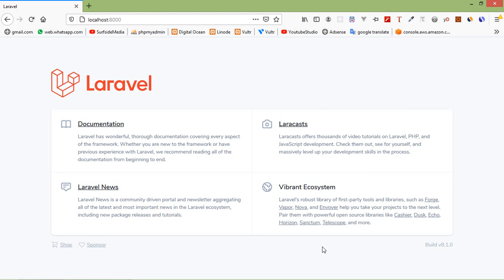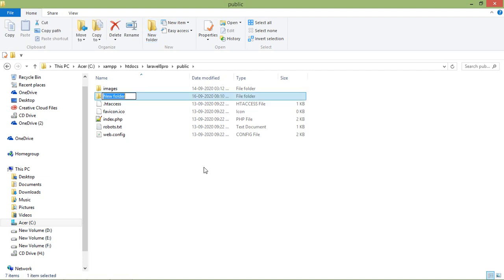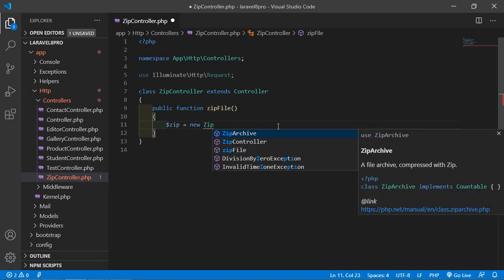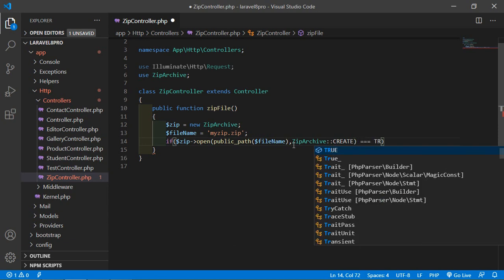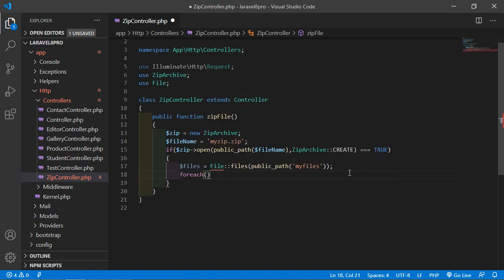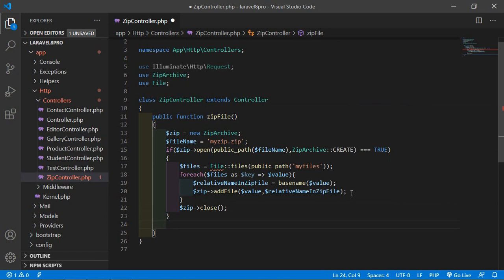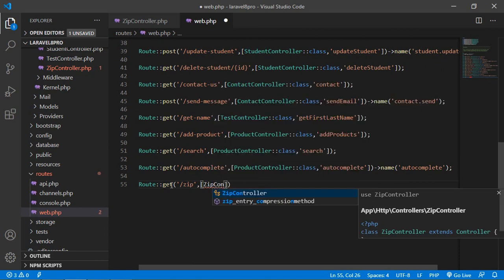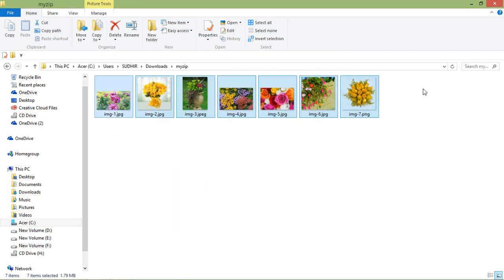Laravel 8 Tutorial - Create Zip File and Download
In this video I will talk about Create Zip File and Download.

Your Queries -

1.How to create zip file in laravel 8?
2.How to download zip file in laravel 8?
3.What are the steps for creating zip file in laravel 8?
4.How to create zip file and download in laravel 8?